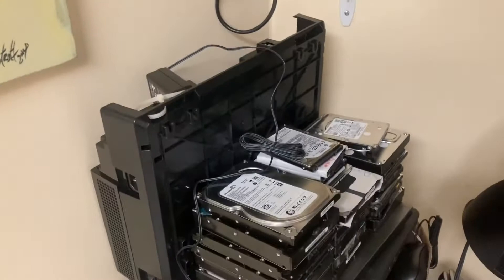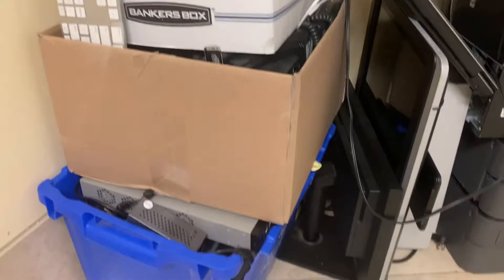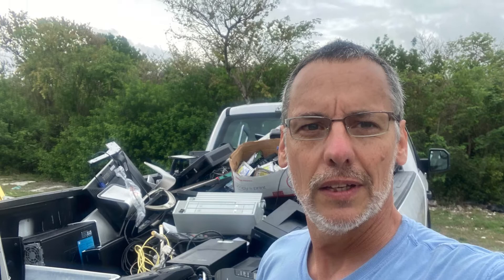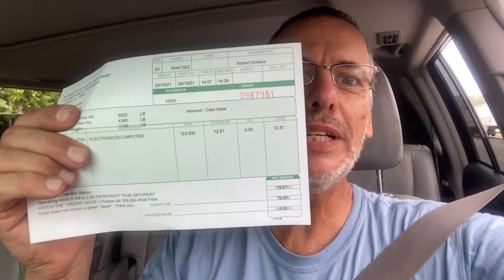eRecycle day at IT Key West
Electronics are toxic in regular landfills, so this is how we recycle them in Key West as a commercial business.